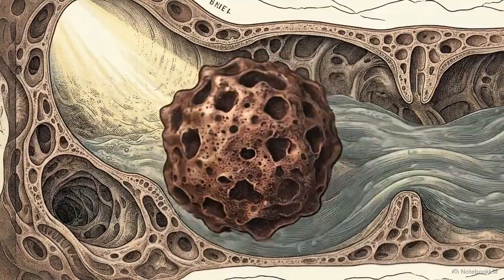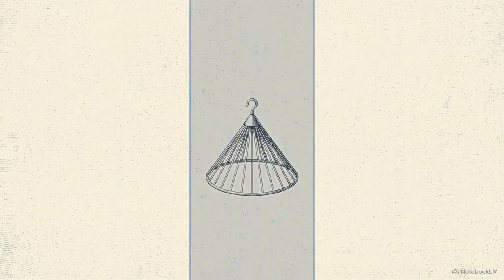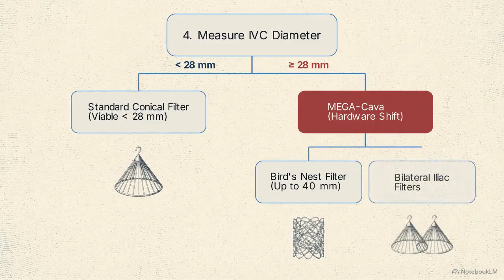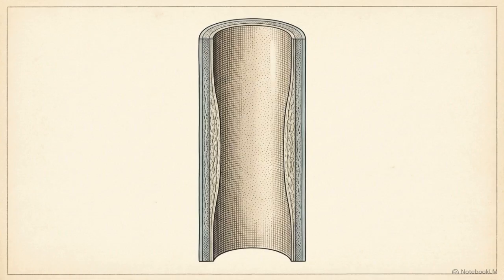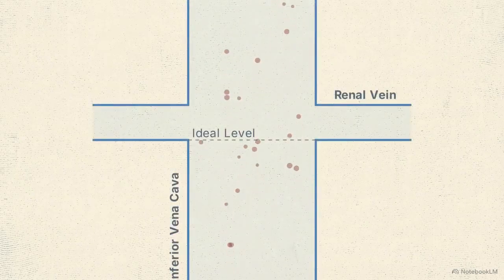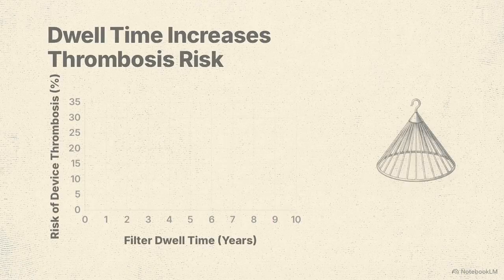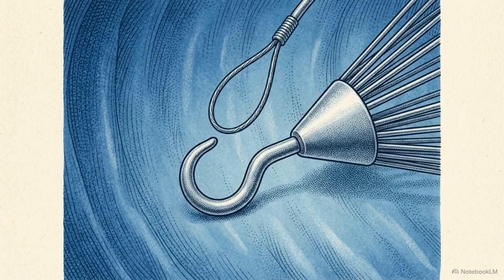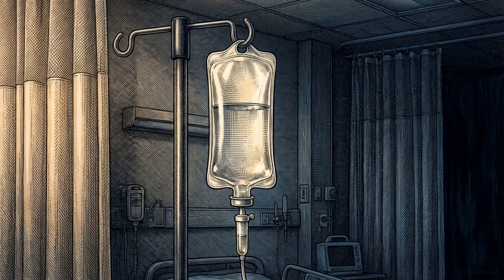IVC Filters Made Easy 🔥 | Indications, Placement, Complications & Removal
IVC Filters in a high-yield, exam-oriented format—perfect for Radiology, NEET PG, INI-CET, and DNB prep.